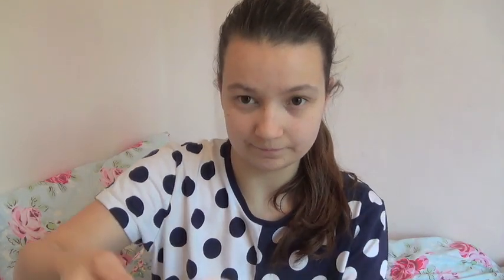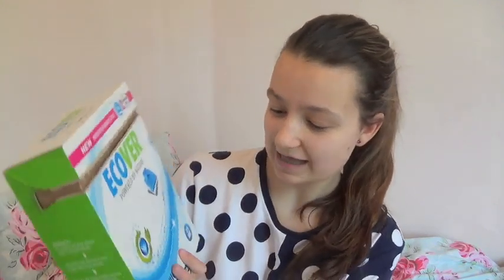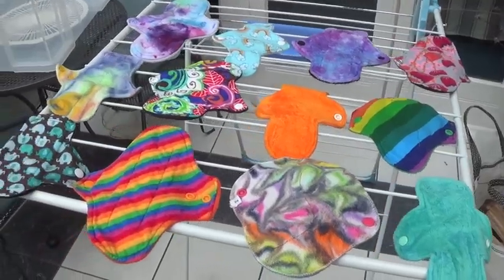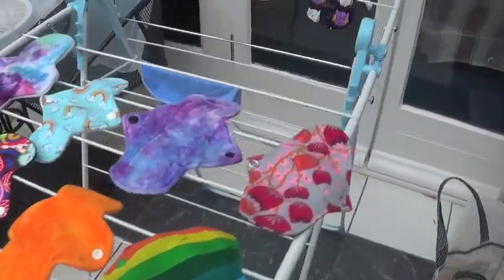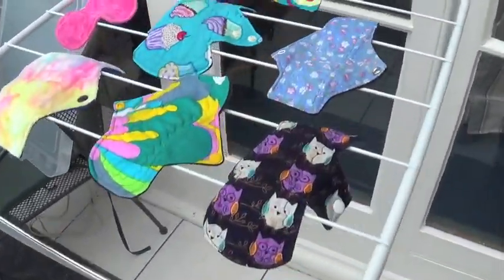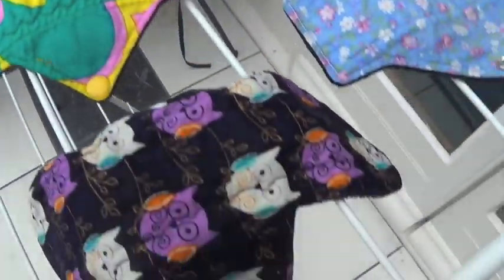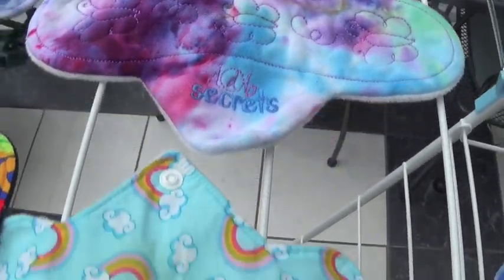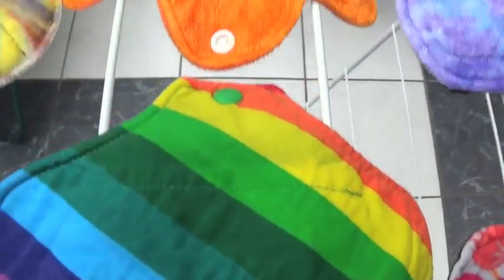How to clean your cloth pads (just using a washing machine)